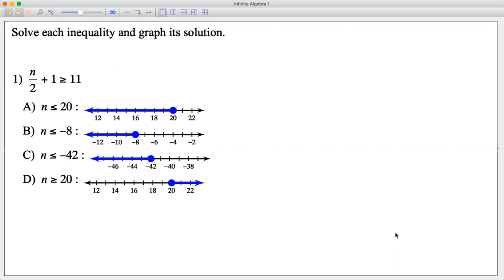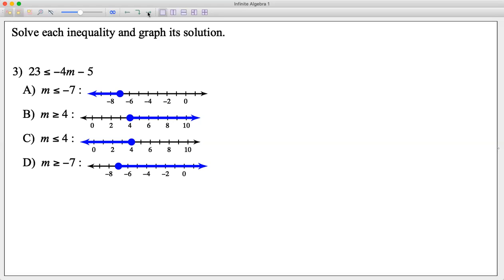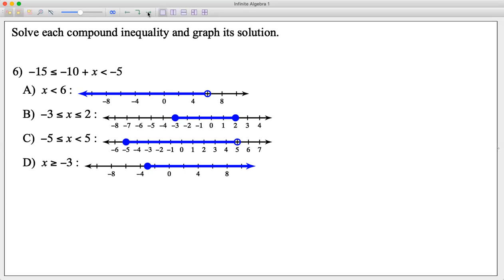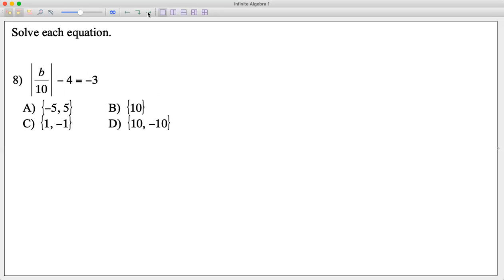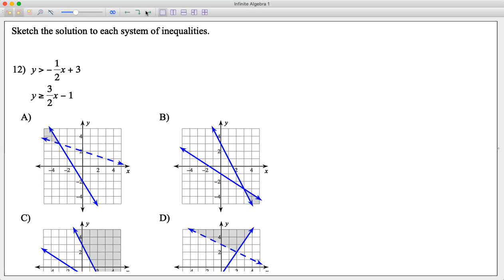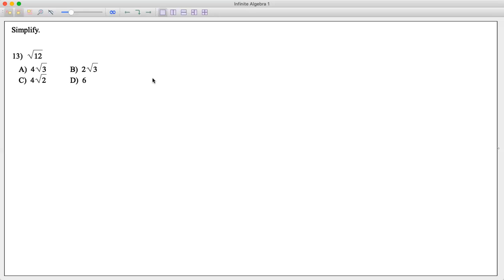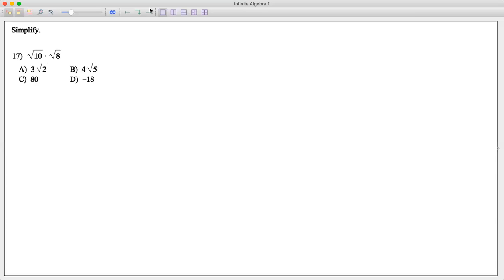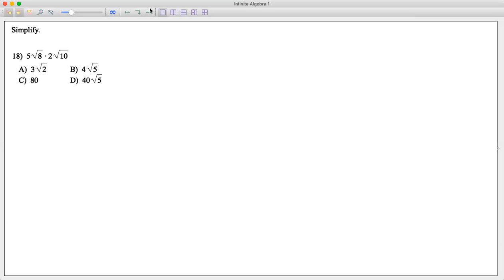Algebra 1 Semester Final Review #2